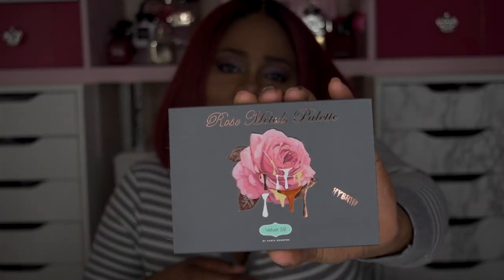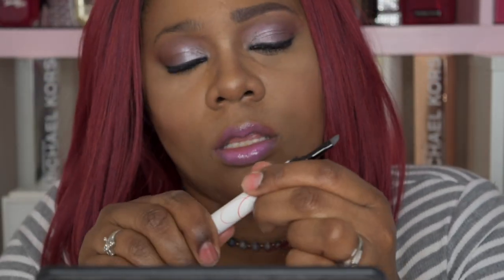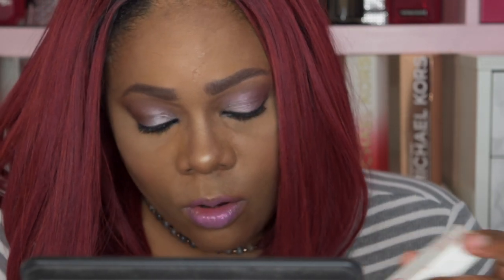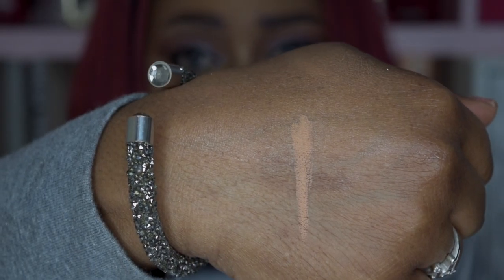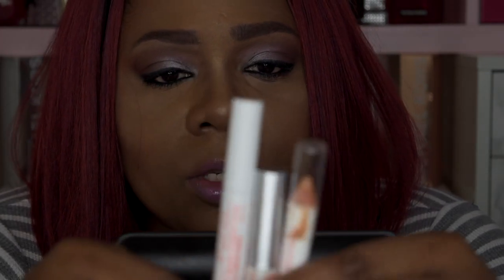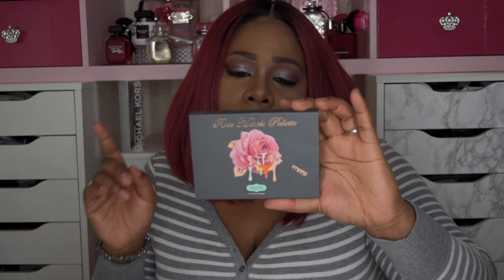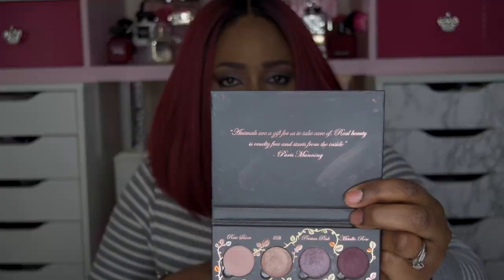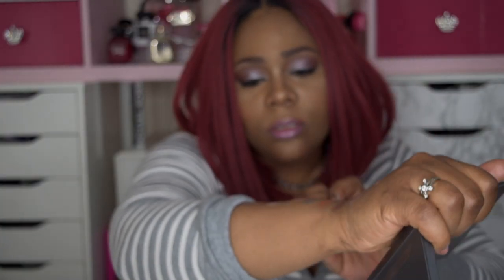WOW Brows and Everyday Makeup Slay! | Ft. Chella & Velvet 59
👋🏽 VB's, I'm coming to you with some product reviews that you don't want to miss. Video features How to Brow in 3 Easy Steps: Step 1: Fill, Step 2: Define, Step 3: Highlight by ChellaBeauty and Swatches from the Gorgeous Rose Metal Palette provided by Velvet 59. I've included time codes below if your looking to watch a specific part of this video. * FYI I'am wearing both products in this review.
Chella Eyebrow Kit demonstration/Tutorial 1:08
Chella Eyebrow Kit Swatches 3:50
Chella Specs, my opinion 4:32
Velvet 59 Rose Metal Palette intro 5:50
Velvet 59 Rose Metal Swatches 7:24

How To Brow Custom Eyebrow Cream Kit - Dazzling Dark Brown

Available now - March 16 2018